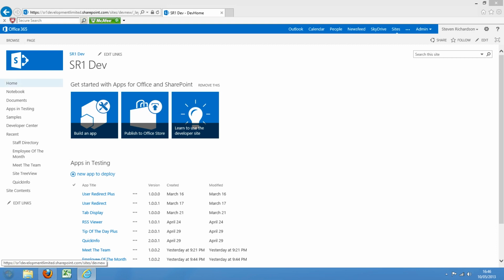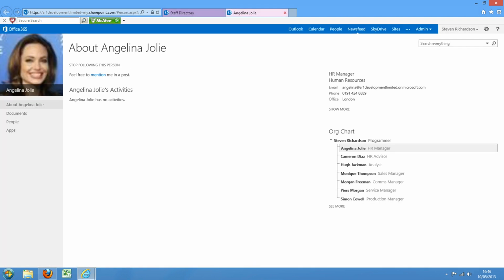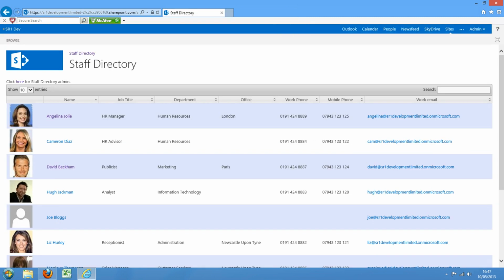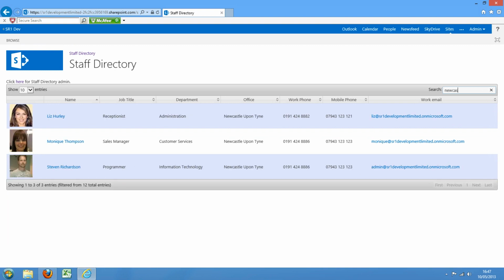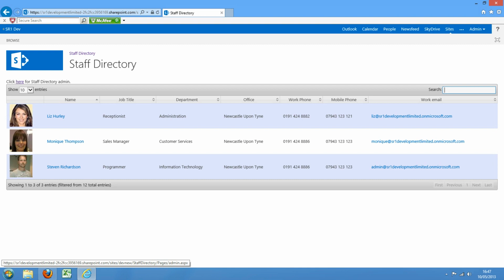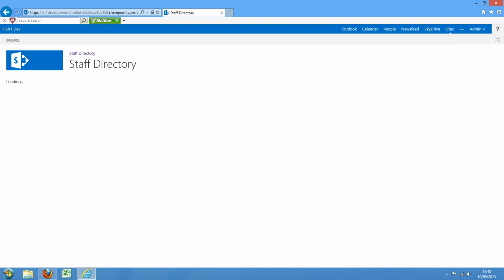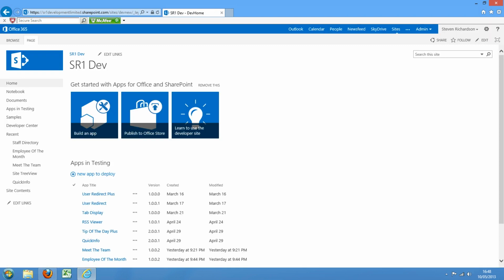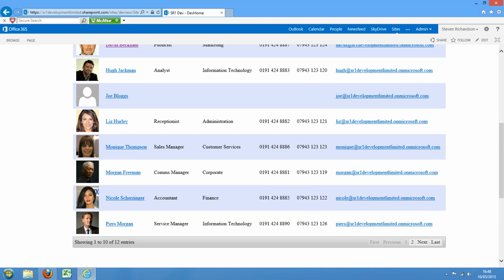SharePoint Staff Directory App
SR1 Development SharePoint Staff Directory creates a staff directory from People Search results, SharePoint User Information list, or a custom list, using the excellent jQuery DataTables plugin.

The directory can be interactively searched, sorted, and limited to only show certain fields, or to exclude certain users. You can also link direct to user profiles.

This add in can be used directly in the application page or via an App Part.

The SharePoint Staff Directory continues to be our most popular SharePoint application with over 1000 download from the Microsoft App store. We have also created custom versions of the application for numerous clients.